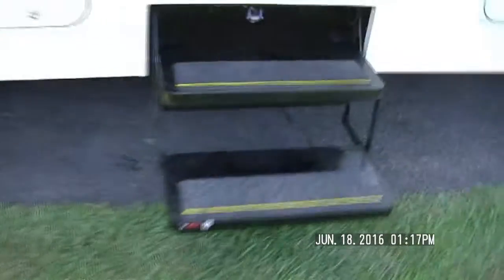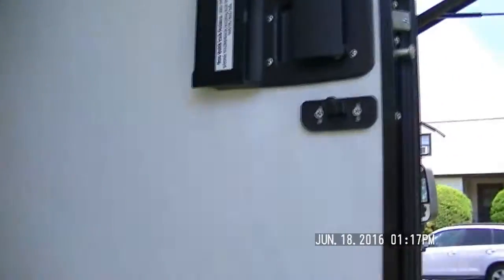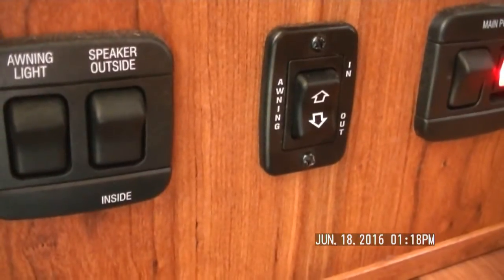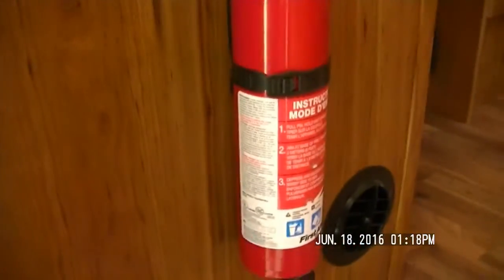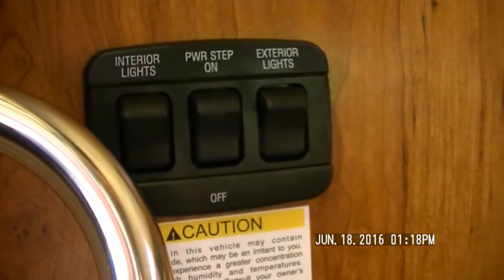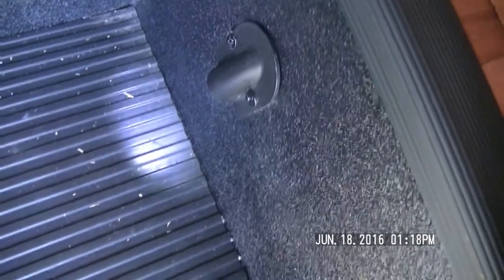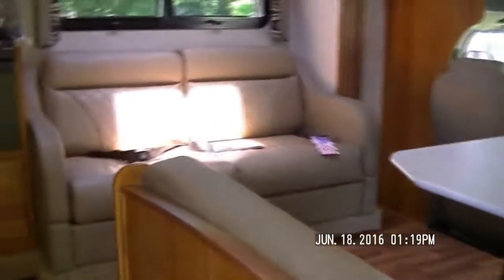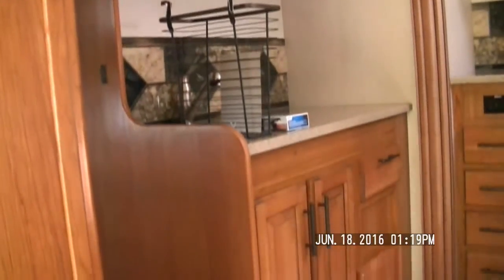2017 Jayco Greyhawk 31FS - Inside 1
first inside video of the 2017 Jayco Greyhawk 31FS